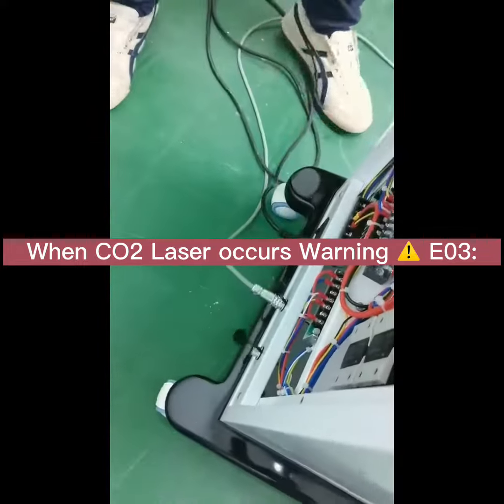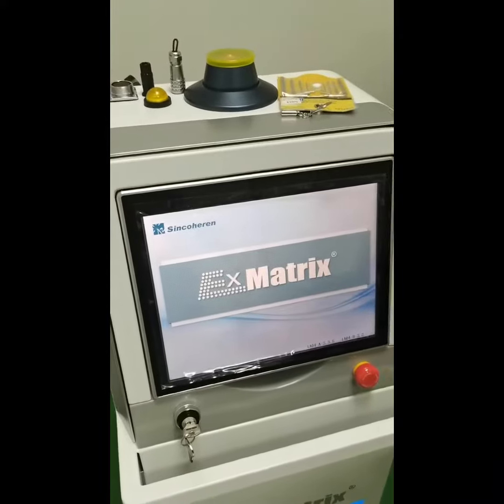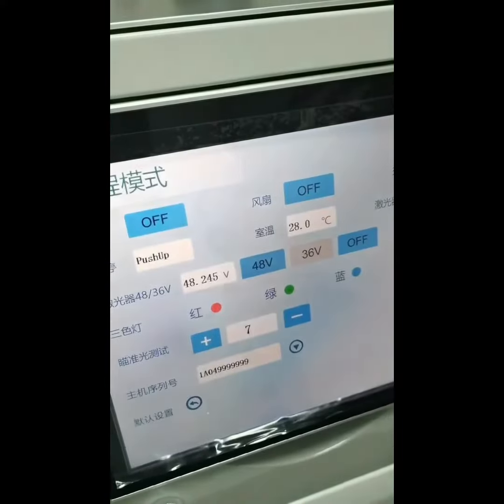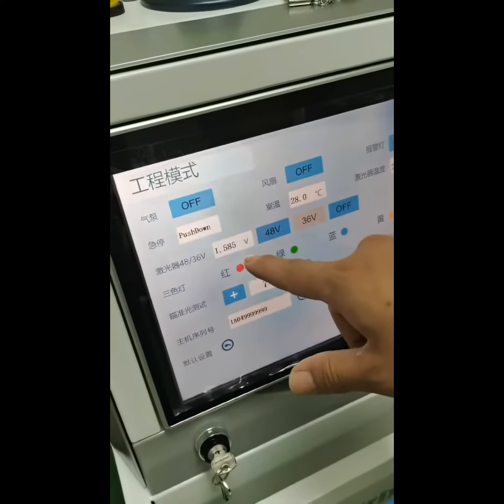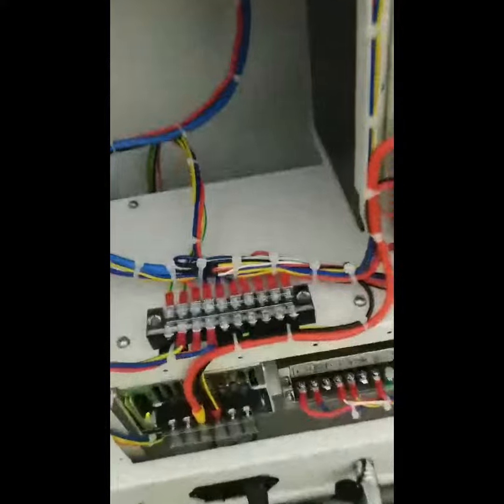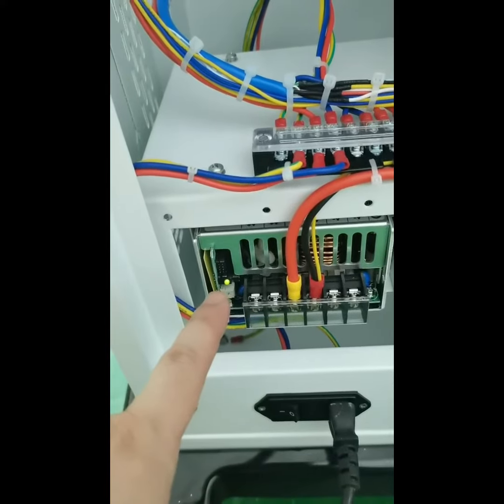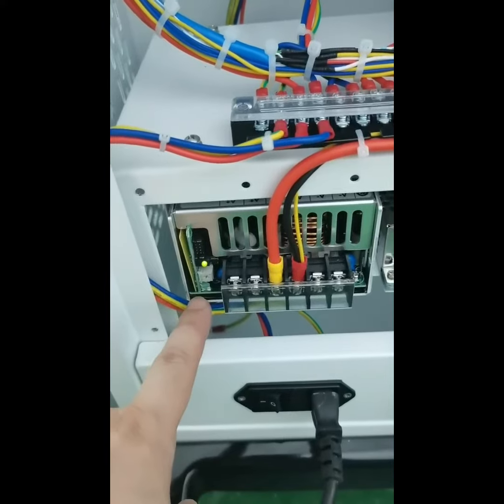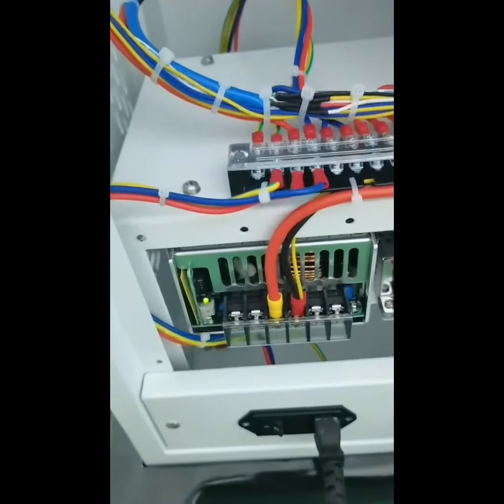When CO2 Laser occurs Warning⚠️E03- solution